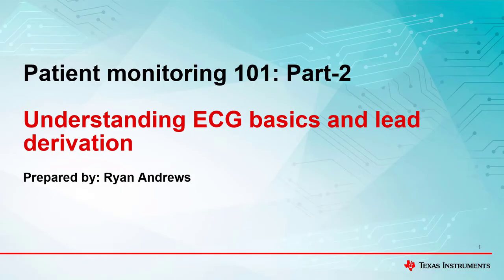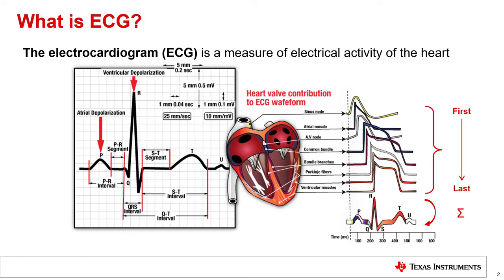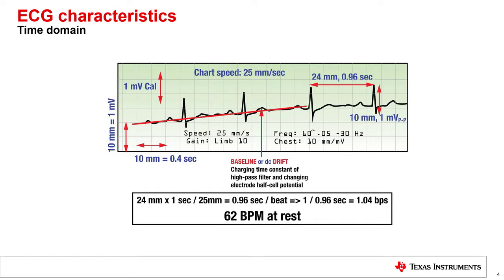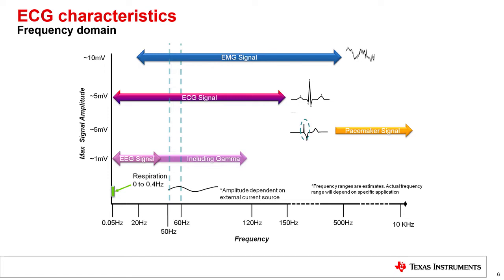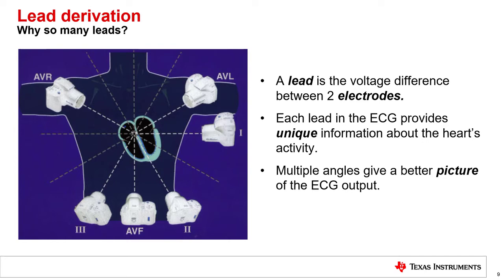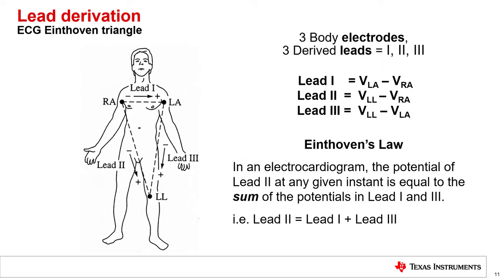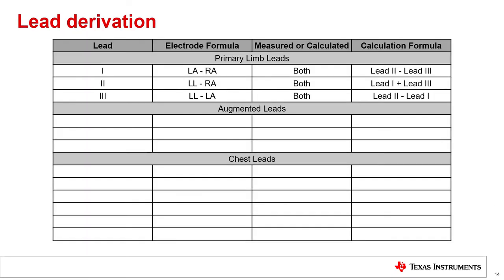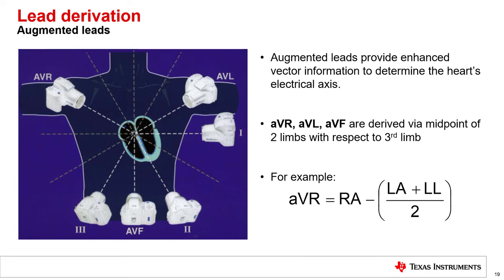Understanding electrocardiogram (ECG) basics and lead derivation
Discover biosensing Analog Front End (AFE) devices

In this video, we will talk about the basics of  electrocardiogram (ECG) and
analog lead derivation.